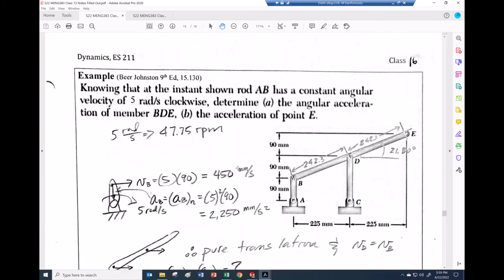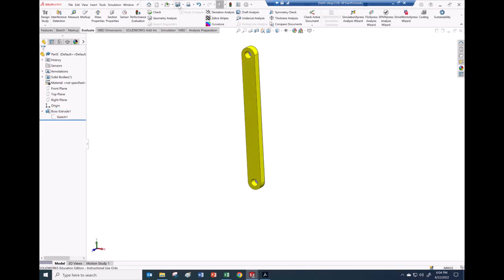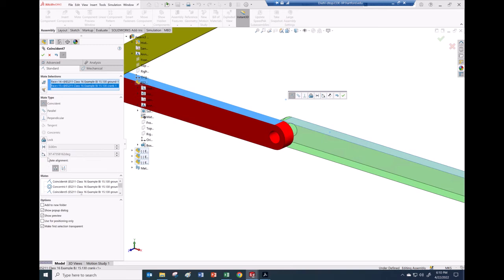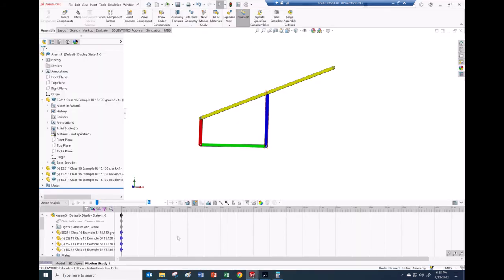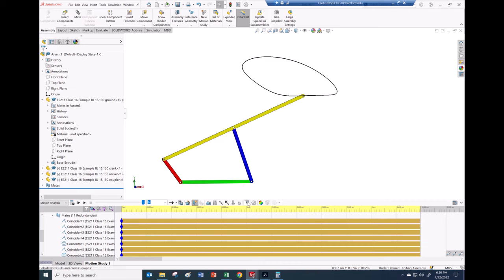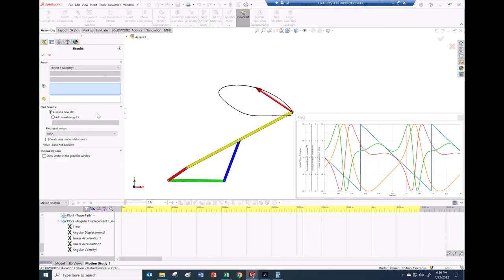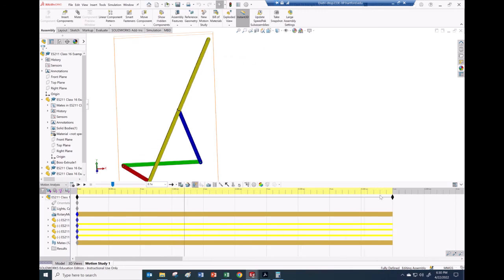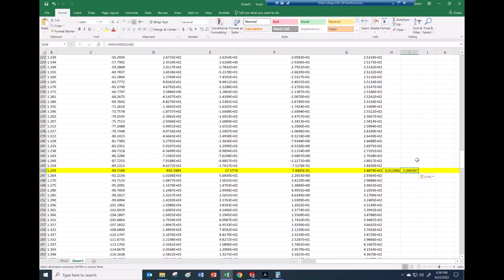S22 MENG 383 Extra Credit SolidWorks Motion Analysis Tutorial / Example of Acceleration Analysis